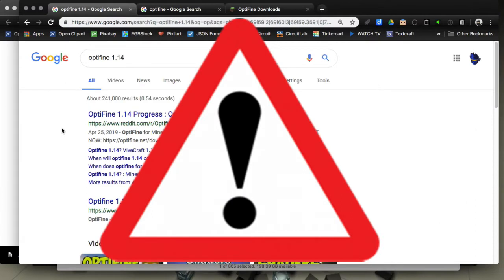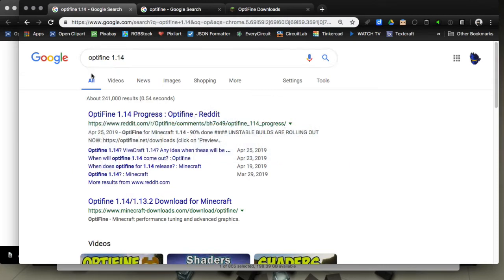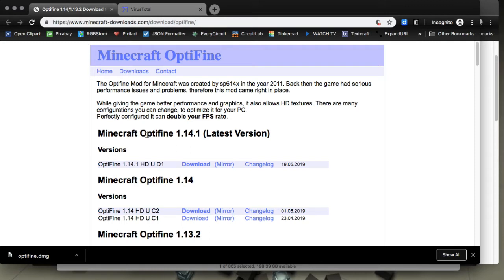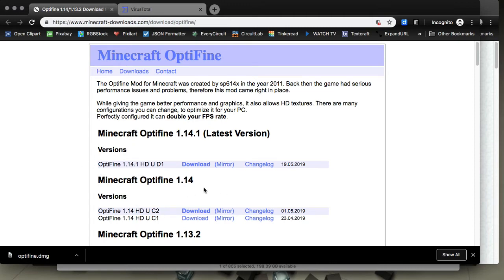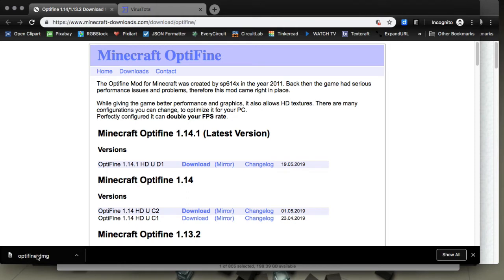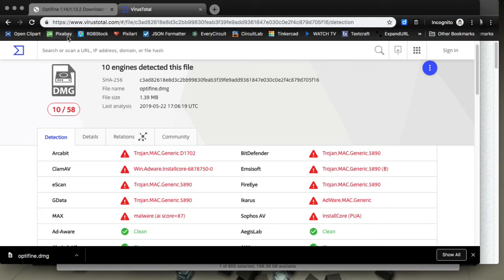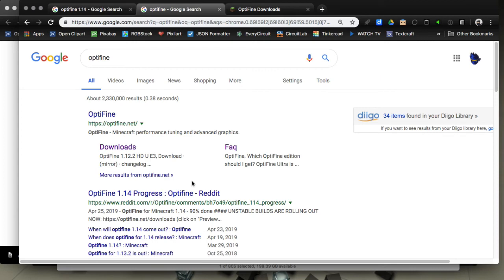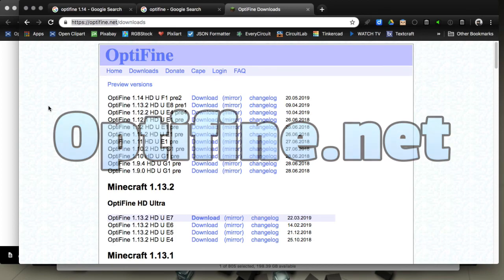Optifine - Fake Website Warning - Malware and Trojan Viruses - Only Download from Optifine.net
There are fake websites with viruses and malware. Don't fall for these scams.